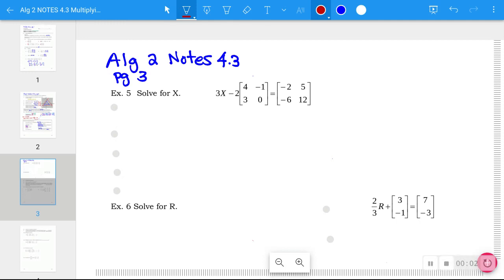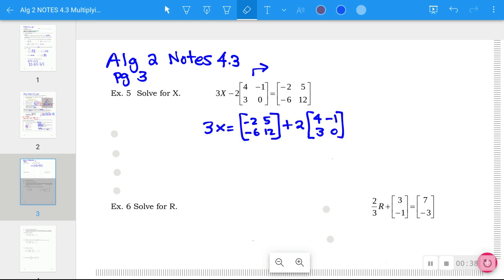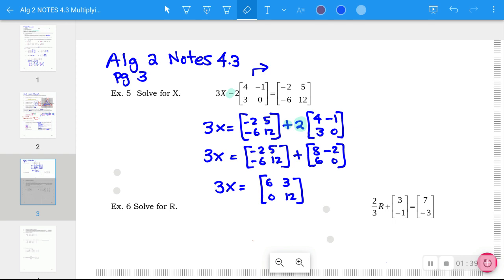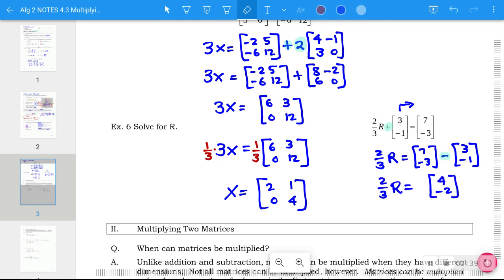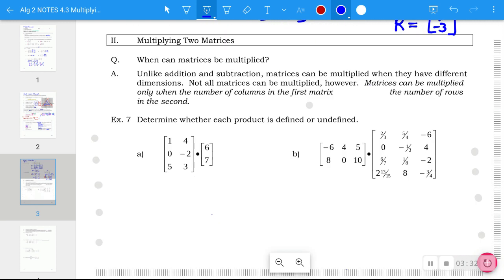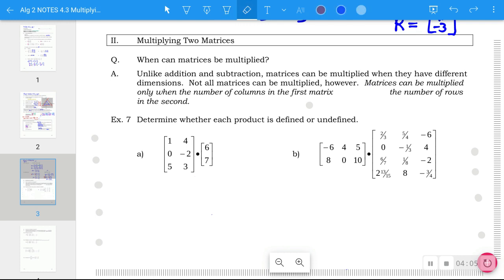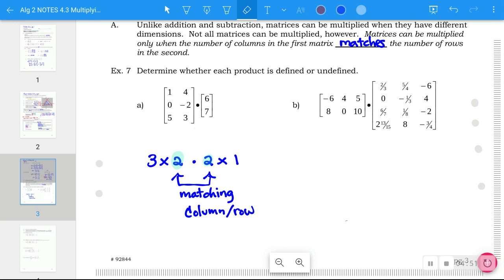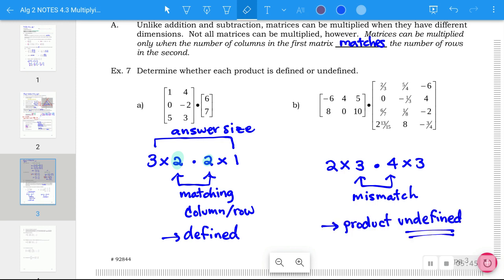Alg 2 Notes 4.3 pg 3